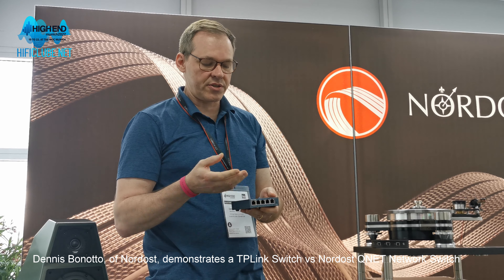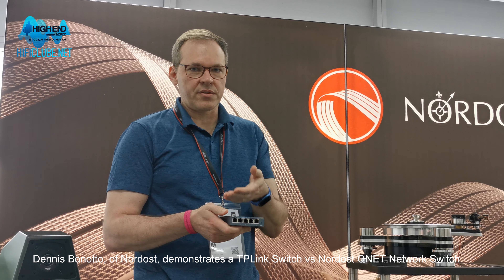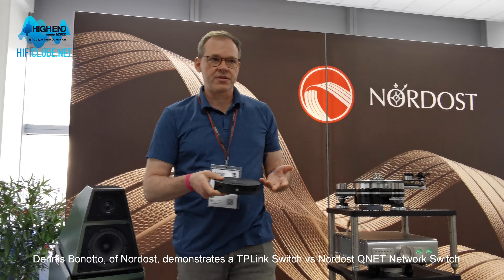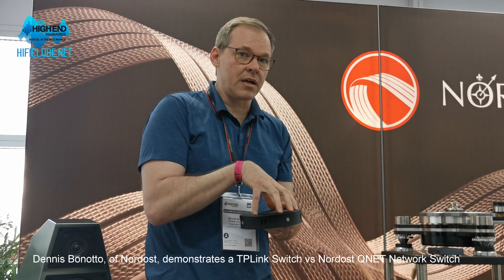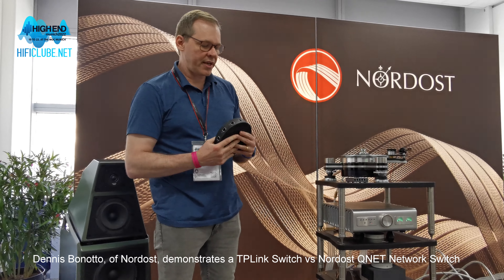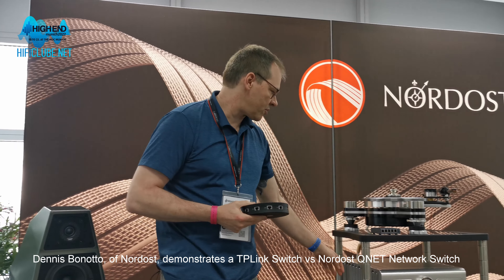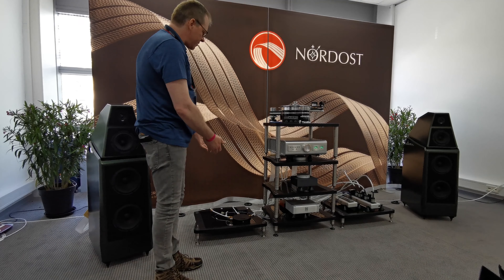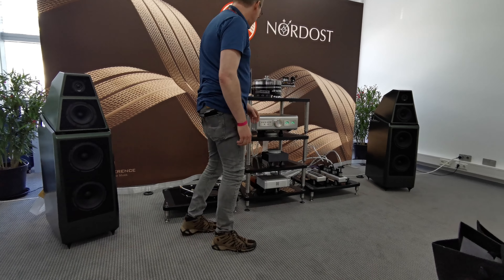High End 2022_Nordost QNET Network Switch vs TPLink Switch by Dennis Bonotto